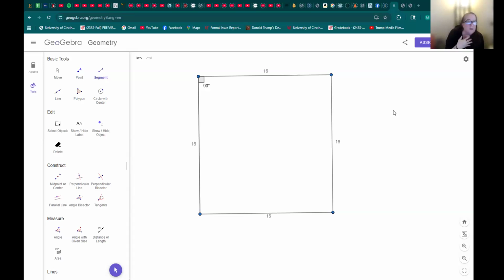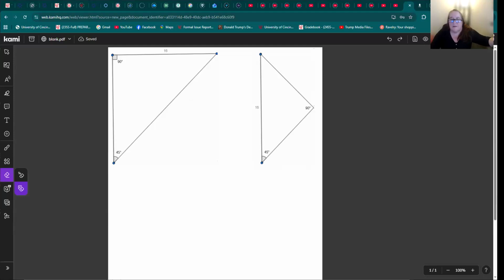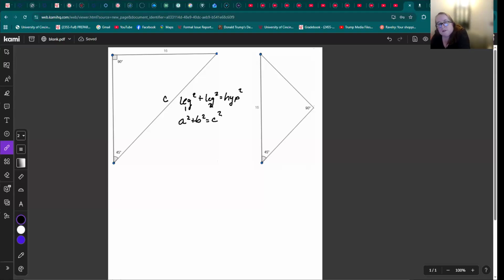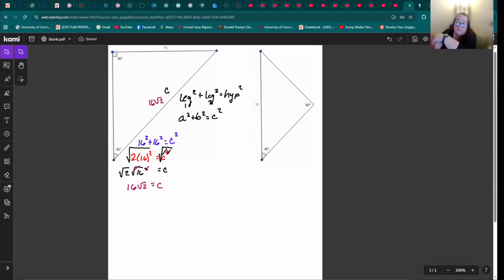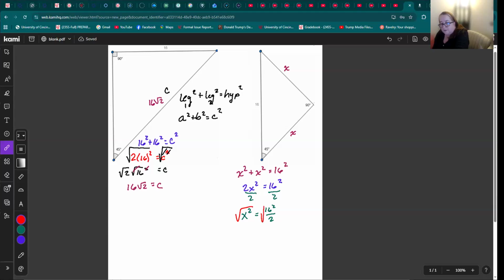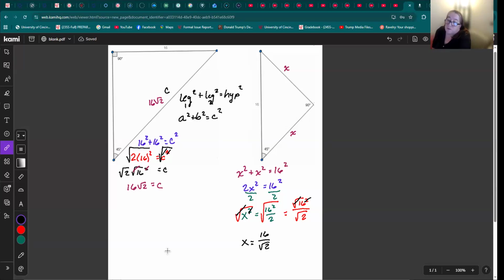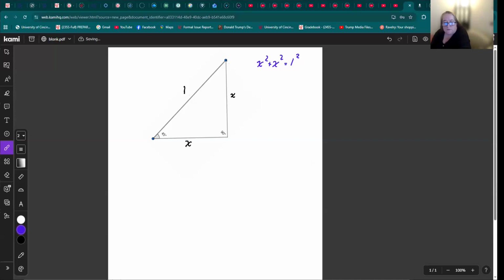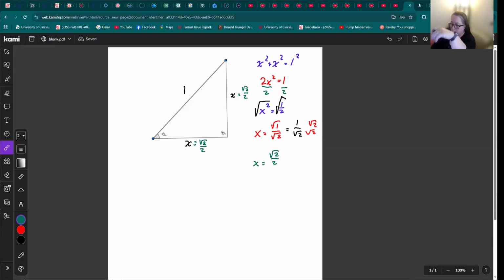45 45 90 degree special right triangles